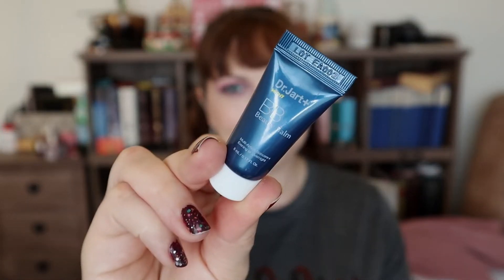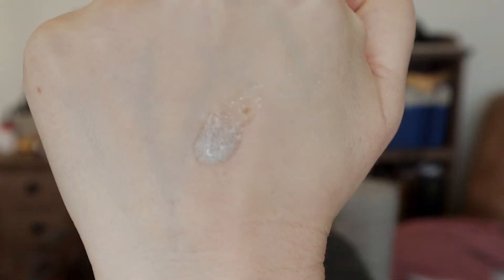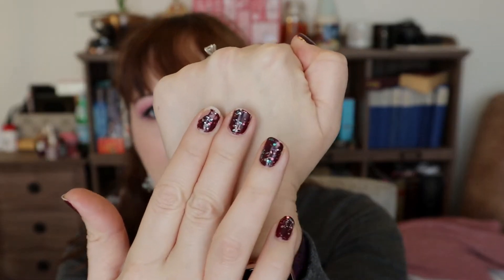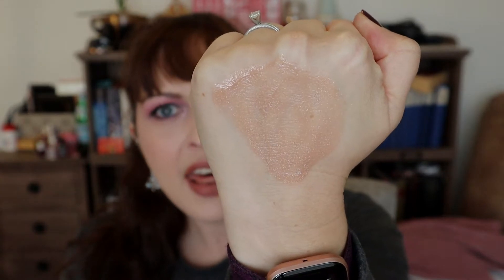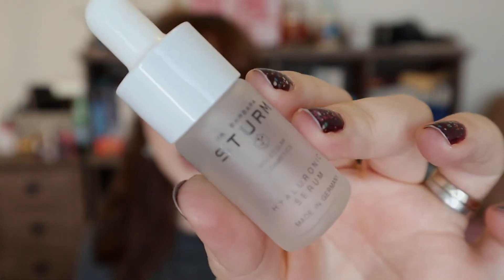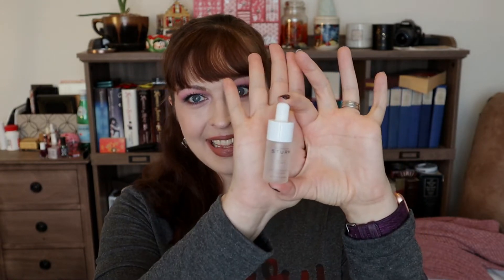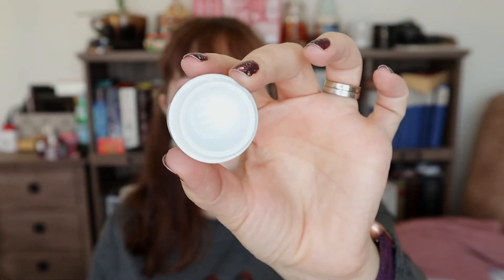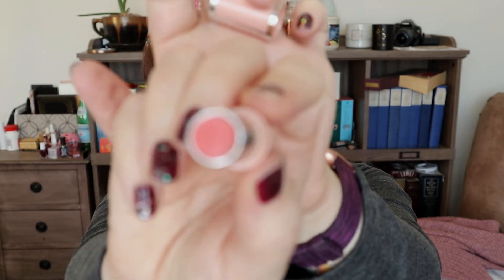Bits and Pieces Project Pan UPDATE #1 // December 2021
Yep, another project pan.  I know but this one is an Ashley Original (or at least so far as I can tell!!) It has gotten to the point in which it is absolutely IMPERATIVE that I get through some of the miniature products that have completely taken over my home.

I have chosen 50 products that are either minis (bits) or on their last legs (pieces).  If I manage to make it through all of these items before the project ends, then I will add more to the basket.

I will be updating this project every other month on the 12th but I will only be showing you the completed items.  With this being mostly minis, I won't track weights or uses unless you all want me to.

If you would like to join me in the project, please do!!  I will try to update on Instagram as well so you are welcome to track your progress in any way that you are most comfortable.  Just make sure to tag me so that I can cheer you on!

XOXOXO ~ Ashley

What I am wearing:

First Aid Beauty Hello FAB Coconut Skin Smoothie Priming Moisturizer - $30
CLINIQUE Beyond Perfecting Foundation + Concealer in WN 01 Flax - $34
ULTA Full Coverage Liquid Concealer in Light Cool
Beauty Bakerie Face Flour Baking Powder in Oat - $24
Essence Sun Club Matt Bronzing Powder in 01
Dior BACKSTAGE Rosy Glow Blush in Pink
Becca Shimmering Skin Perfector Pressed in Opal – (discontinued, maybe??)
Farsali Rose Gold Skin Mist - no longer available?

Urban Decay Eyeshadow Primer Potion in Original
HUDA BEAUTY Rose Quartz Eyeshadow Palette
Stila Stay All Day Waterproof Liquid Eyeliner in Intense Black
Buxom Hold The Line Waterproof Liner in Come Over
MERIT Clean Lash Lengthening Mascara